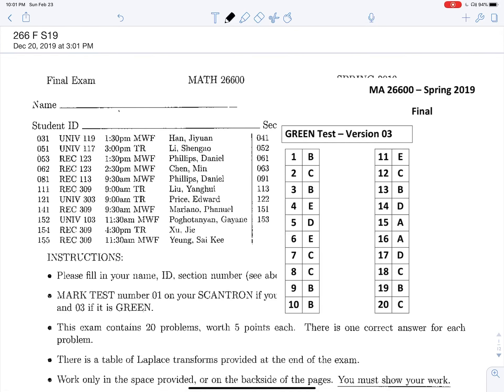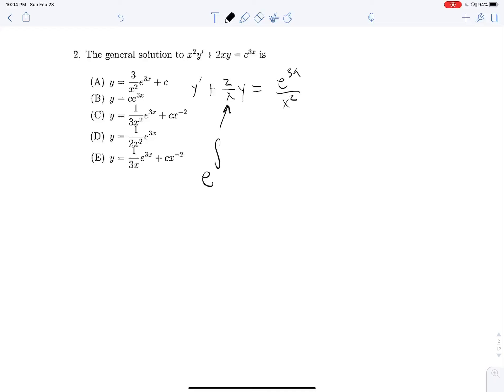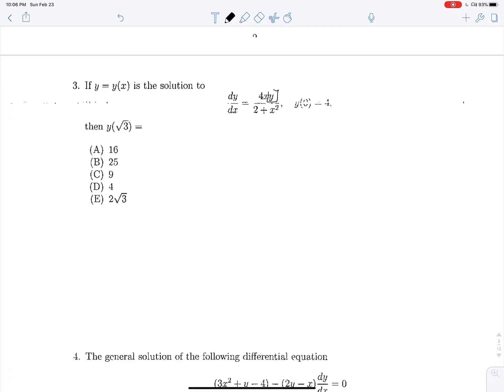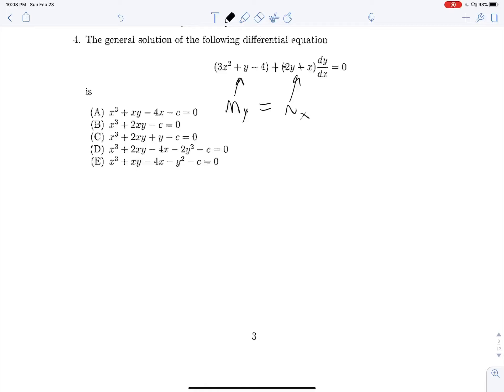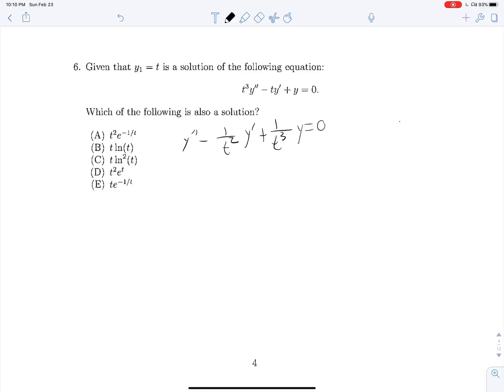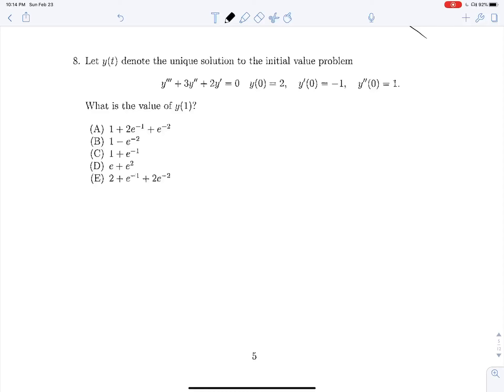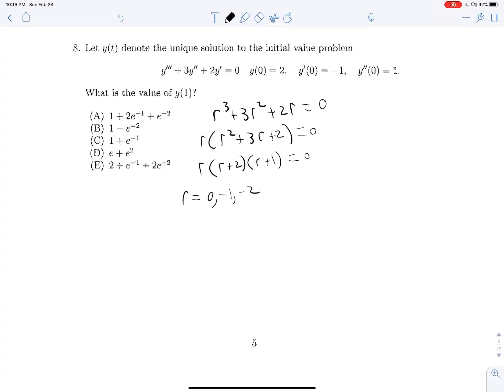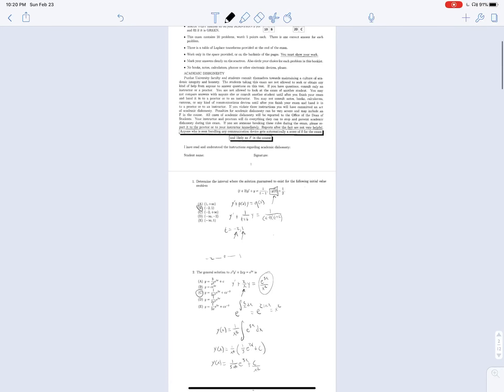S2019 Final Exam Q1-8 MA 266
A walkthrough for all of the questions relating to midterm 1 material from the Spring 2019 final in MA 266